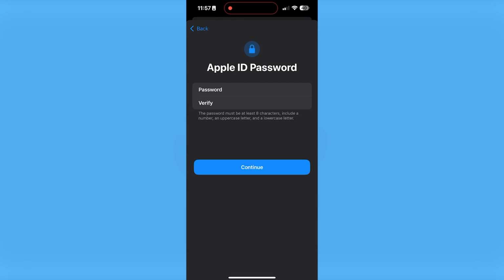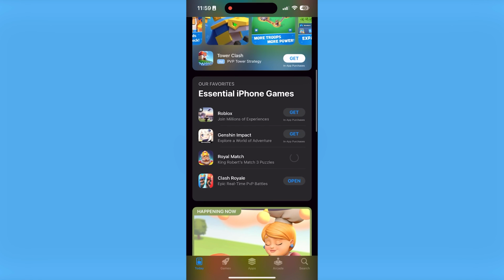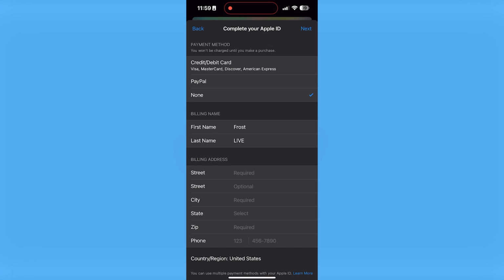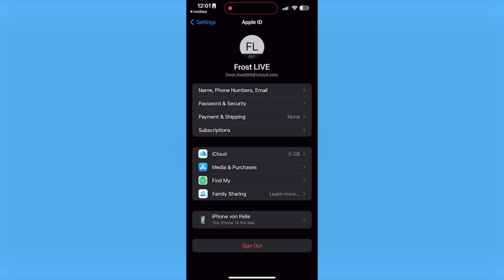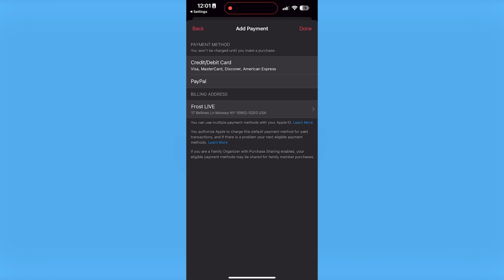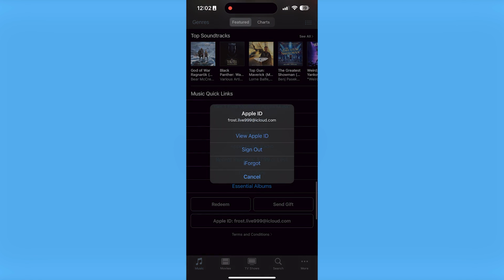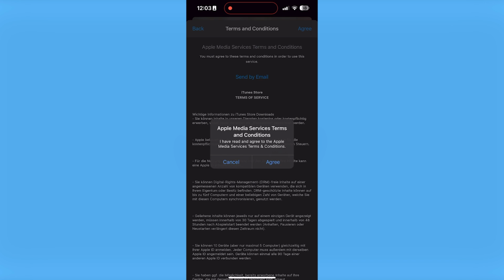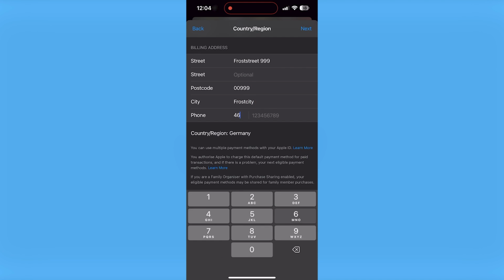How to get Twitter Blue in any Country! Get Verified Twitter outside the US / in Europe!✅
This Tutorial shows you how to get the new Twitter Blue Subscription in any Country on the whole world and bypass the Country restriction that is currently only limited to the US / Canada / New Zealand! This tutorial shows how to get verified twitter outside us / any country!

▬▬▬ LINKS ▬▬▬
🏠US ADDRESS:
🌐VPN:

▬▬▬▬▬ INFO ▬▬▬▬▬
This Tutorial shows you how to get the new Twitter Blue Subscription in any Country on the whole world and bypass the Country restriction that is currently only limited to the US / Canada / New Zealand! This tutorial shows how to get verified twitter outside us / any country!🔥twitter blue badge outside us / twitter verification outside us / twitter blue badge outside us / any country! Get Twitter Blue in Germany, UK, Europe and everywhere on the world to get the verification badge on your own Twitter Profile today!

▬▬▬▬▬ SOCIALS ▬▬▬▬▬
☝ Join the Frost Community Discord!↙️

▬▬▬▬▬ IGNORE ▬▬▬▬▬

00:00 Introduction
00:22 Setup Twitter Blue Country
01:44 Buy Twitter Blue Subscription outside US
02:02 Outro